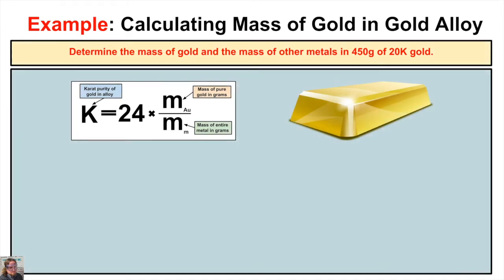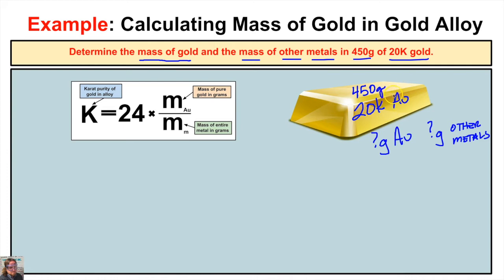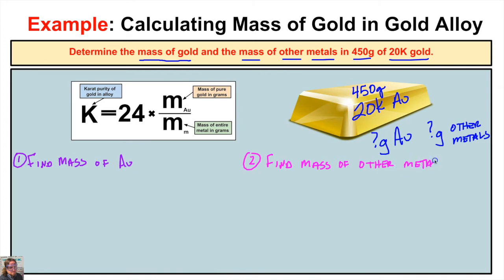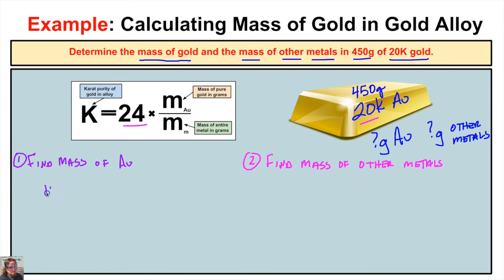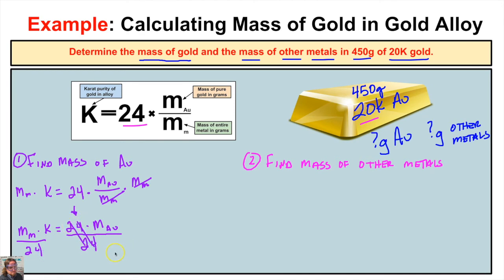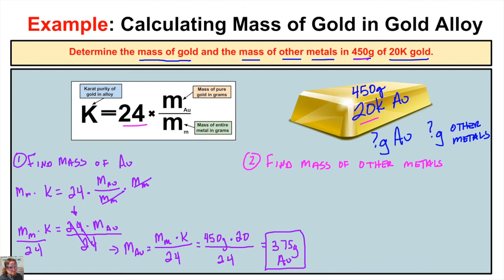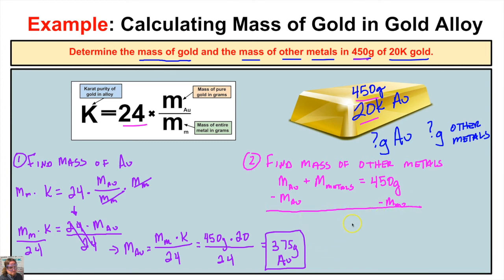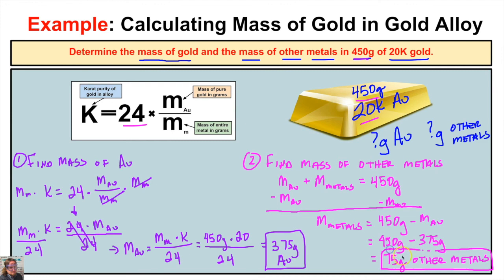How to Calculate the Mass of Gold and the Mass of Other Metals in a Gold Alloy